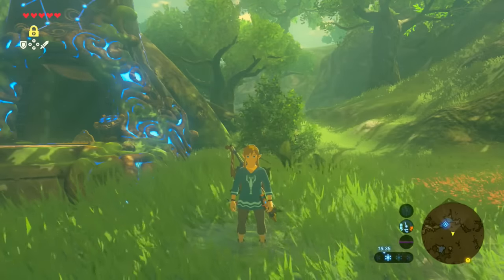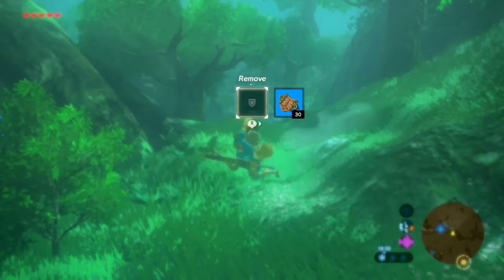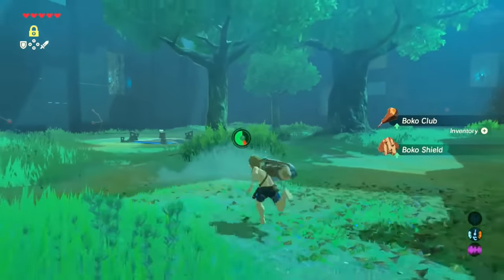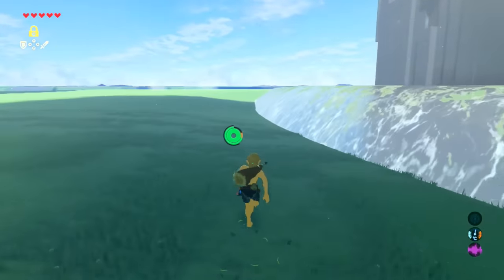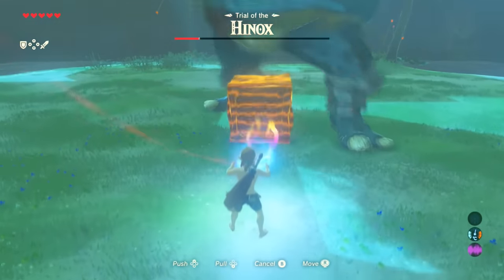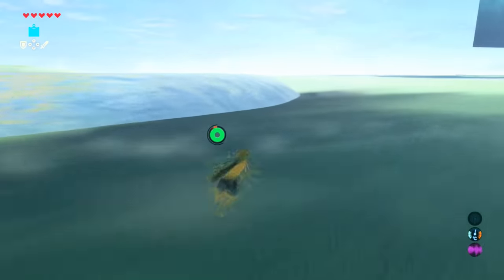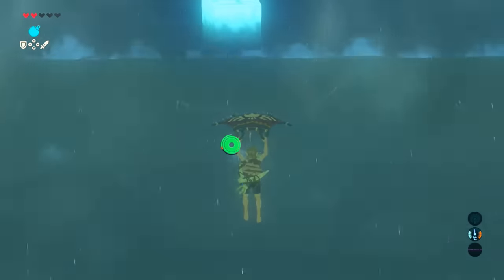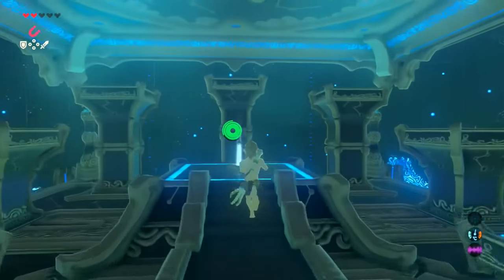Trial of The Sword SKIP in Breath of The Wild (STILL WORKS 2022)